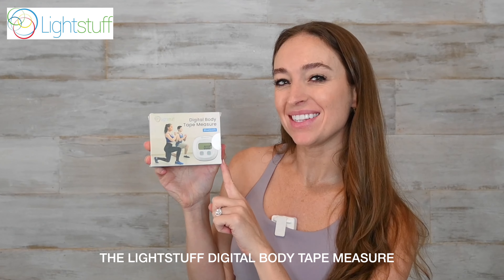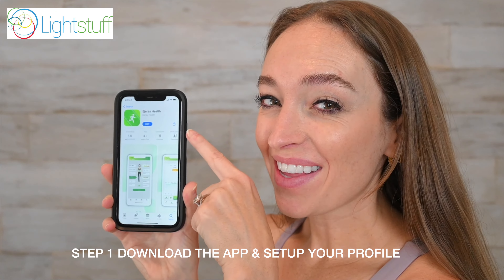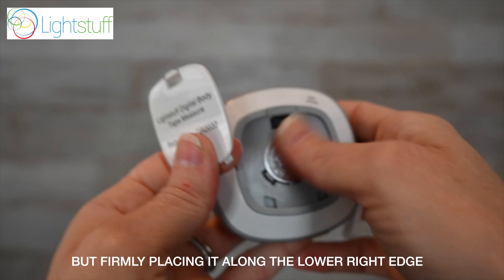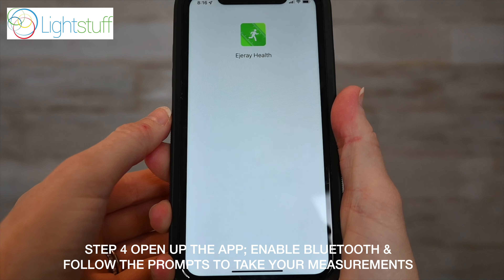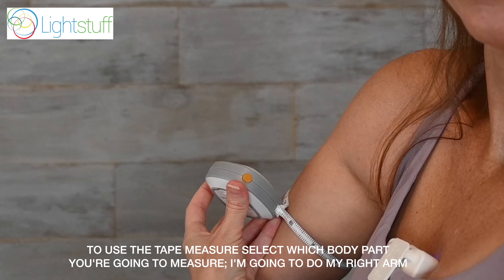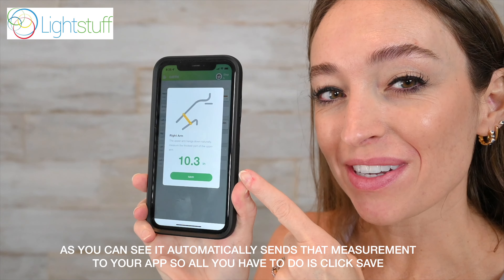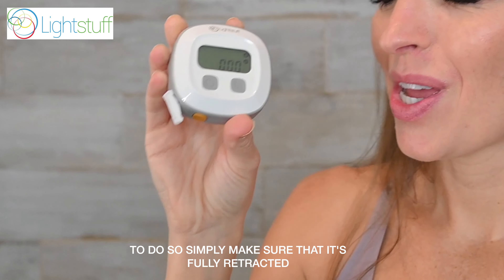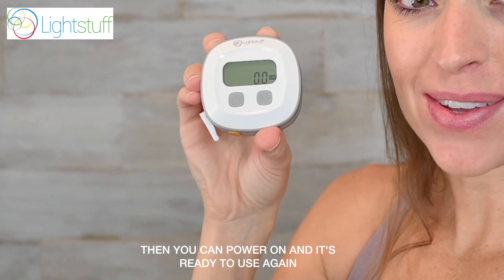Introducing Lightstuff Digital Body Tape Measure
A quick guide on Lightstuff Digital Body Tape Measure, a Bluetooth-enabled tape measure with a companion phone app for tracking measurement changes visually